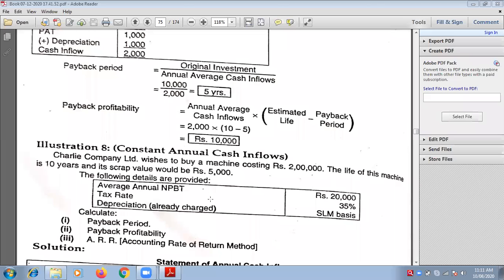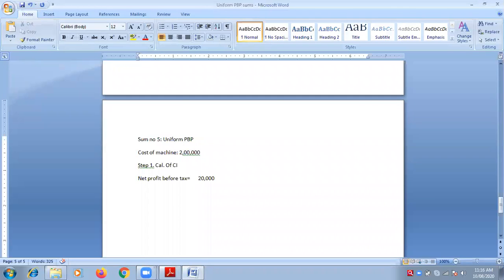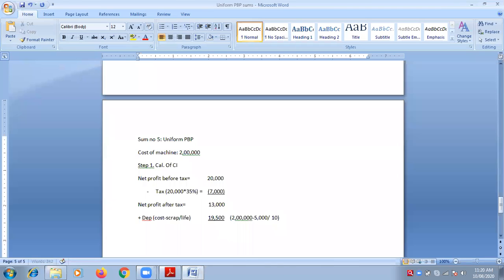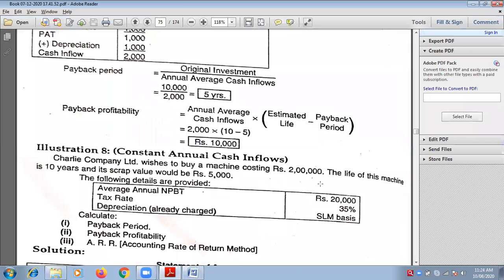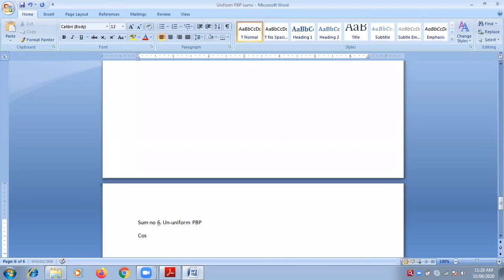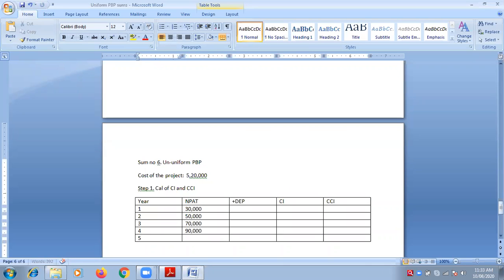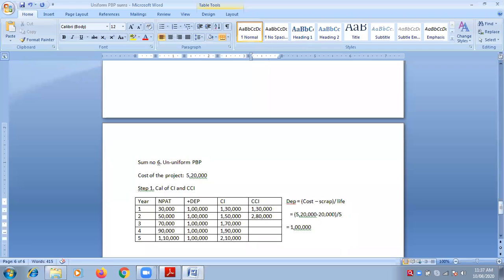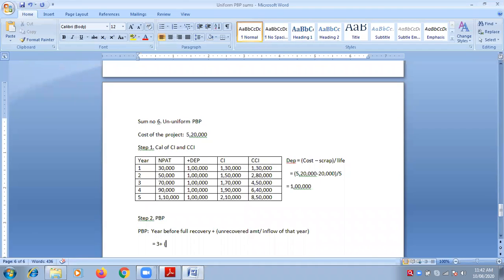10 Aug,2020 Capital budgeting (1)